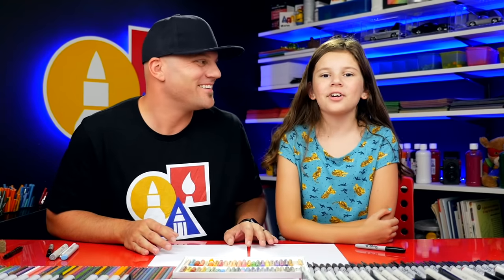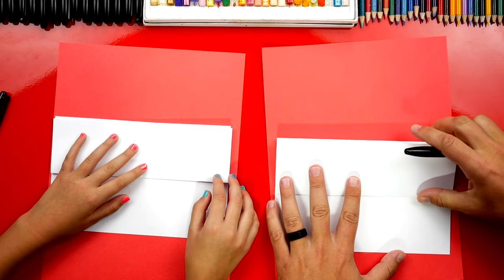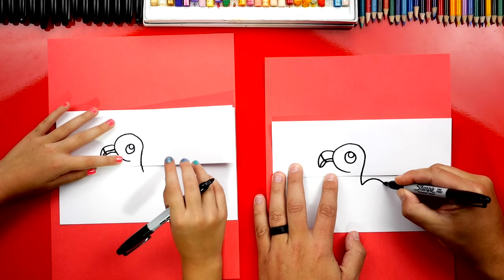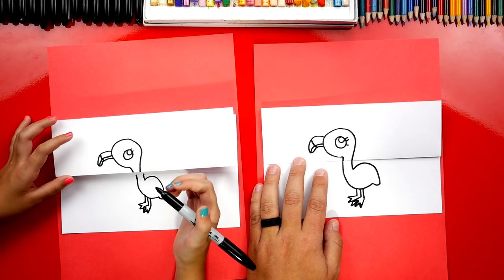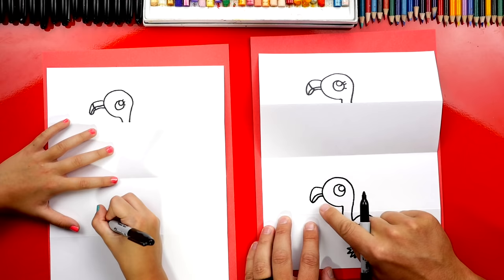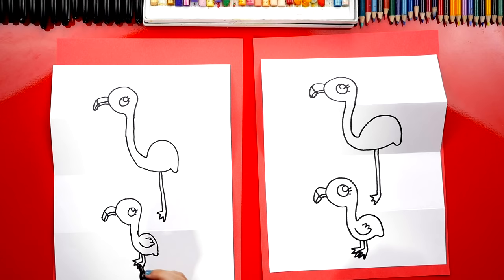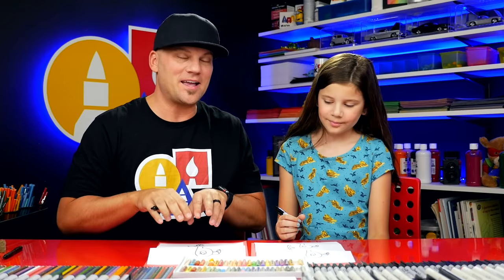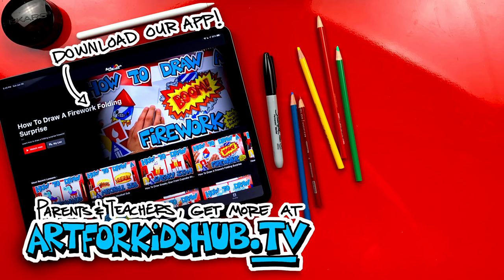How To Draw A Flamingo Folding Surprise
Today, we're learning how to draw a flamingo with a super cool folding surprise! If you like making folding surprise drawings, be sure to check out our folding surprise playlist